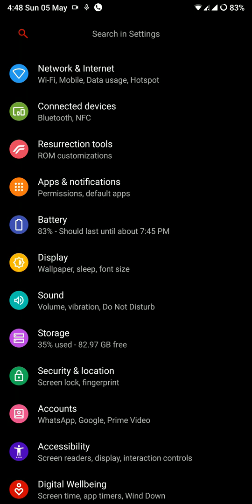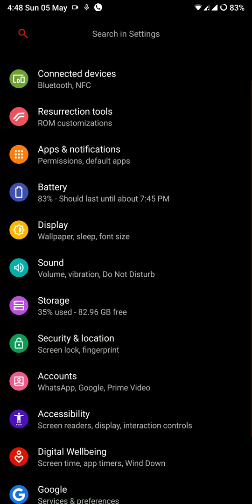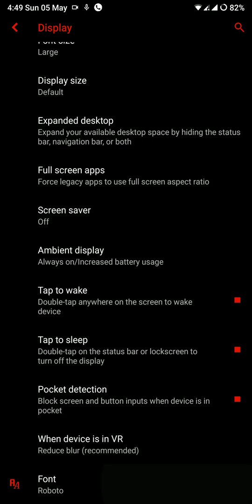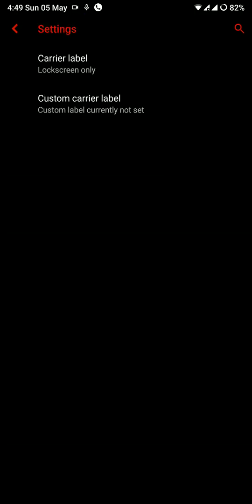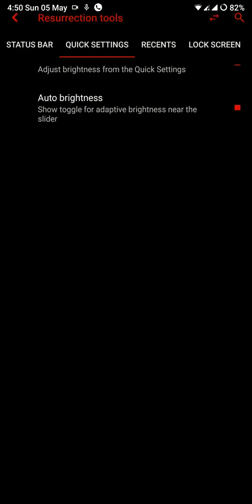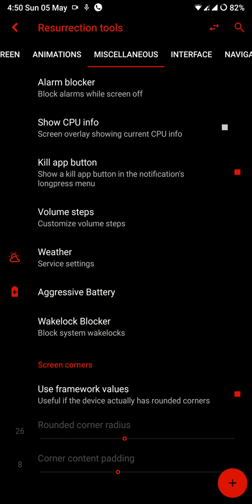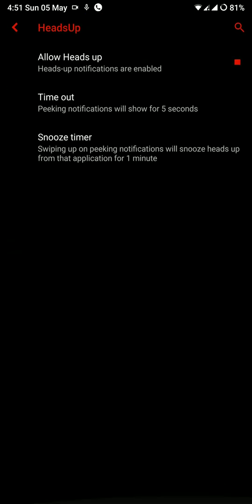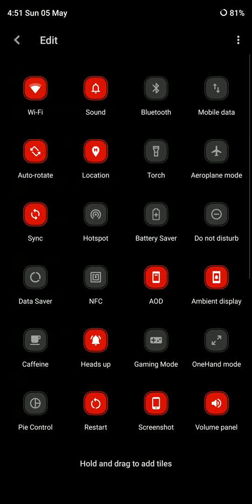ResurrectionRemix ROM v7.0[Android Pie 9.0] for LG V30 Review.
This is for LG V30- H930
Don't forget to thank the developer of this amazing ROM!